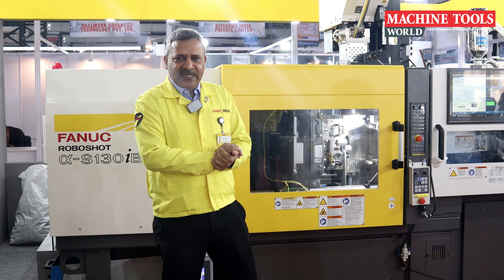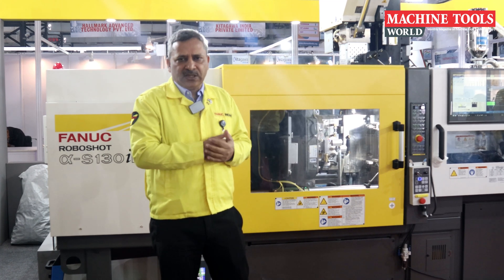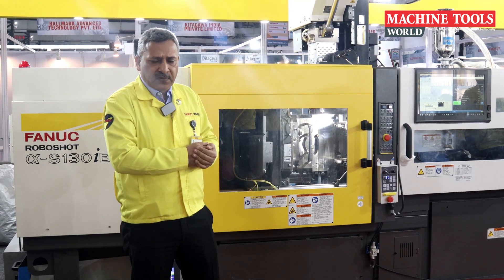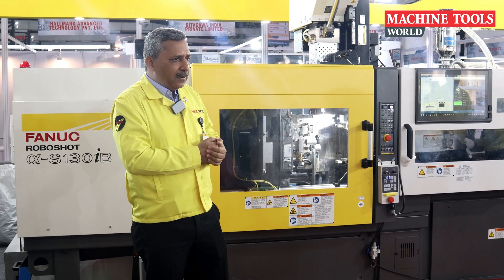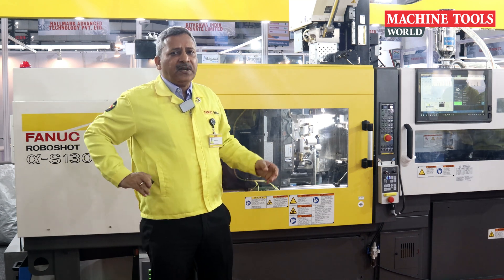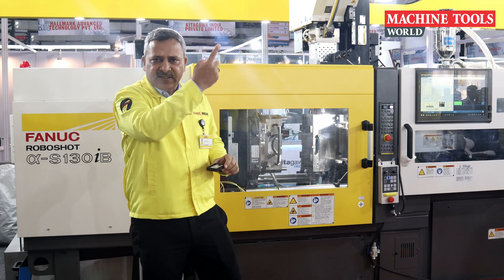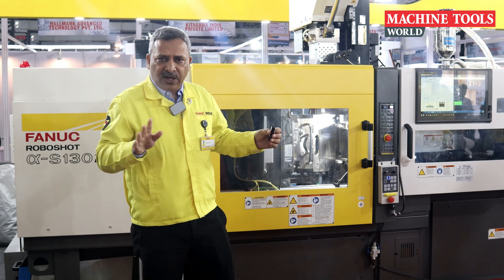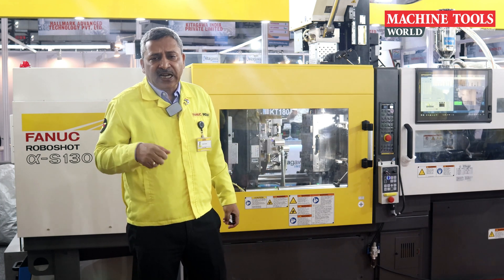FANUC ROBOSHOT - Giving technology edge for injection molding machines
Manish Sharma, General Manager, Sales & Tech Support - Robomachine Department, Fanuc India Pvt. Ltd. providing technology insights on FANUC ROBOSHOT in video interaction with MACHINE TOOLS WORLD magazine at DIEMOULD 2024 at Mumbai elaborating views on High-performance, high-reliability and high-productivity electric injection molding machine FANUC ROBOSHOT α-SiA series